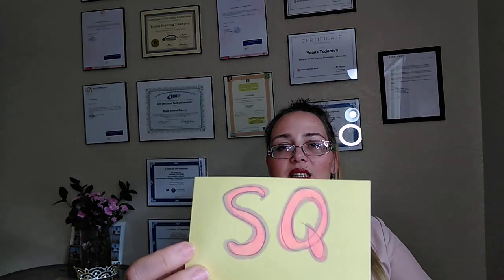13 NOTE TAKING SECRETS/ MEASUREMENTS ABBREVIATIONS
Welcome to Mirror interpretation Todorova!
Learn the fundamentals of note-taking for interpreters with this general guide designed to improve accuracy, memory, and interpreting performance. In this video, you will discover practical techniques for capturing information quickly and clearly during consecutive interpreting tasks.

This training covers essential note-taking strategies used by professional interpreters, including how to structure information, identify key ideas, and use symbols and abbreviations effectively. You will also learn how to organize notes in a way that supports faster recall and smoother interpretation in real-time situations.

Whether you are a beginner or an experienced interpreter, this video will help you strengthen your core interpreting skills, improve listening and comprehension, and build a reliable note-taking system for conferences, meetings, and everyday interpreting assignments.